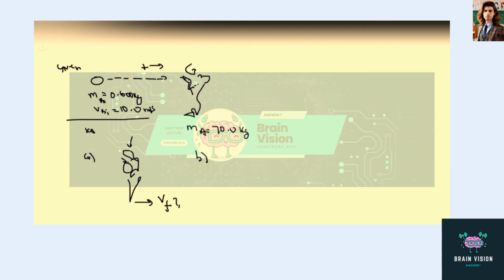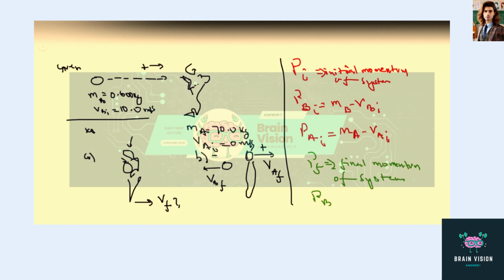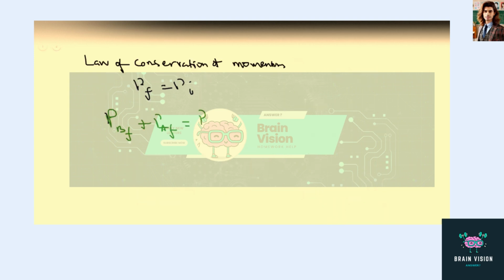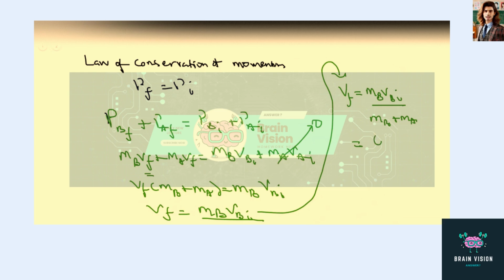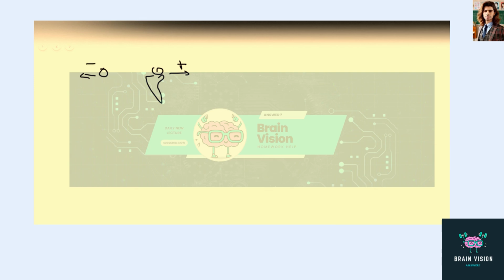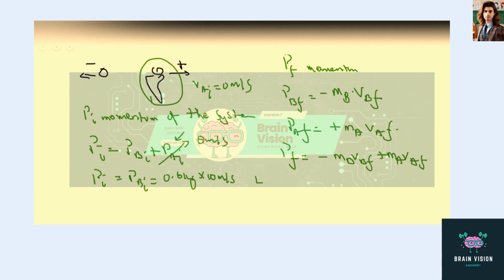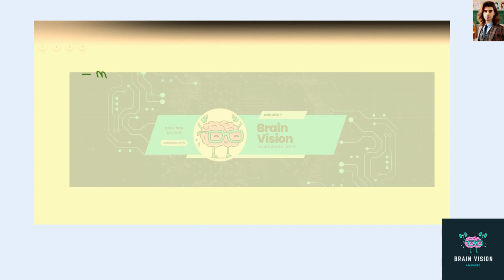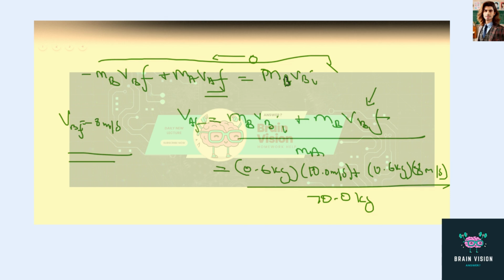You are standing on a sheet of ice that covers the football stadium parking lot in Buffalo; there is